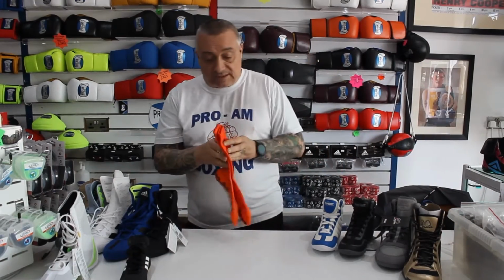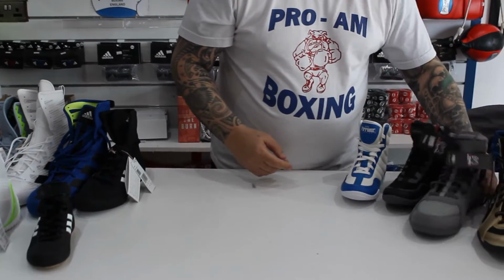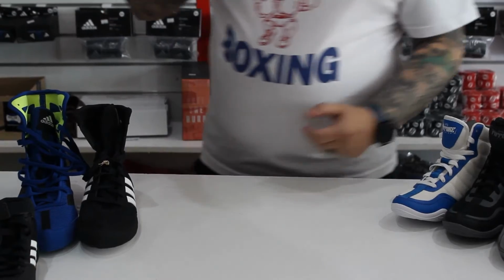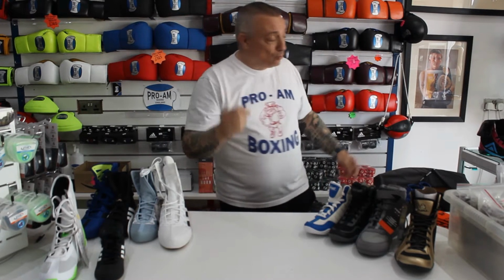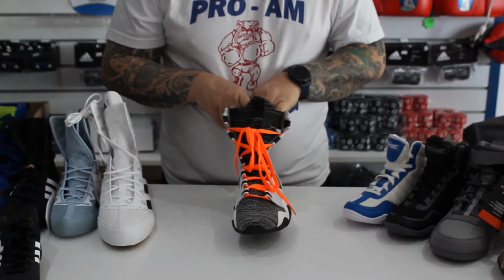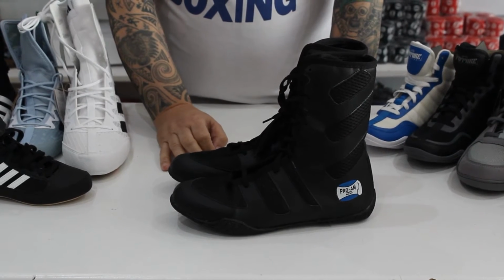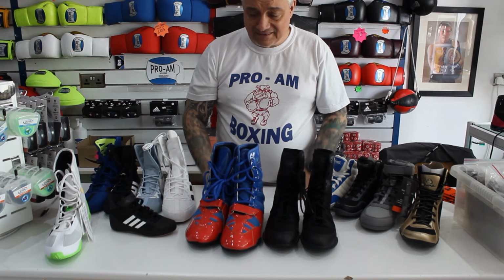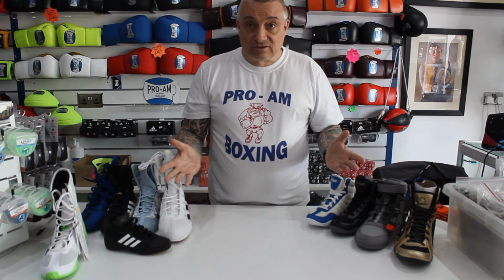What makes the best boxing boots? | Pro-Am Boxing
Today we're talking about various types of boots, what makes them better than others, and what different types of brands have tried in the past, including our own!